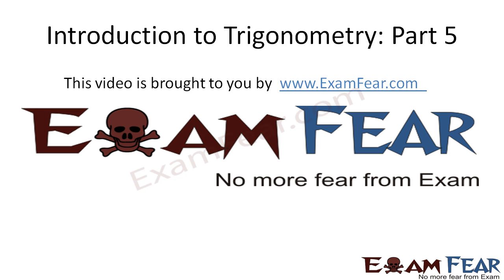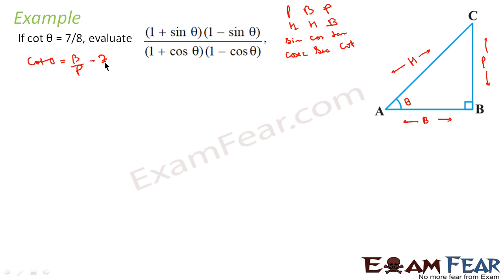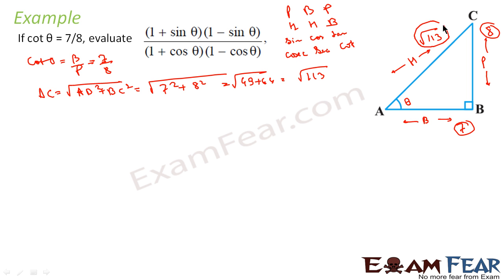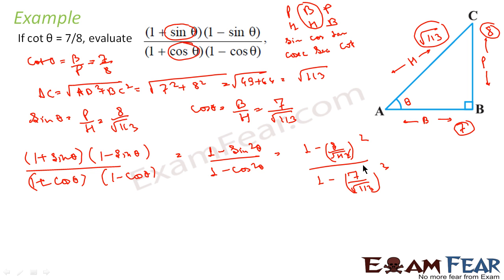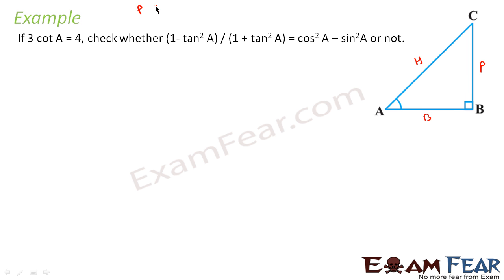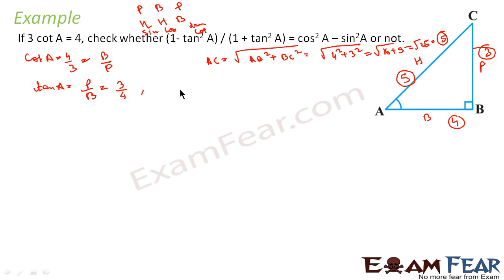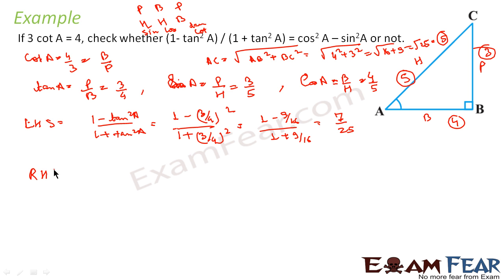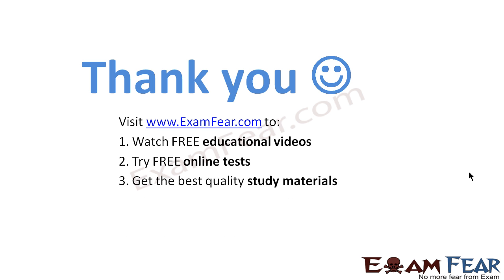Maths Introduction to Trigonometry part 5 (Examples)) CBSE class 10 Mathematics X